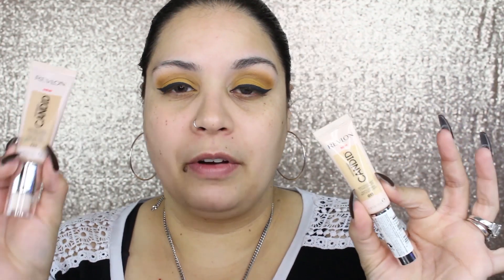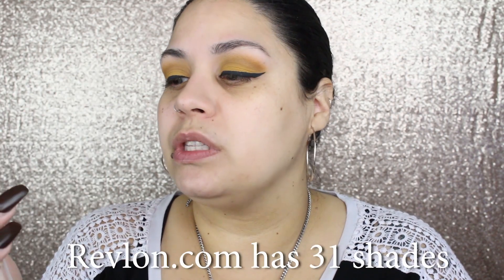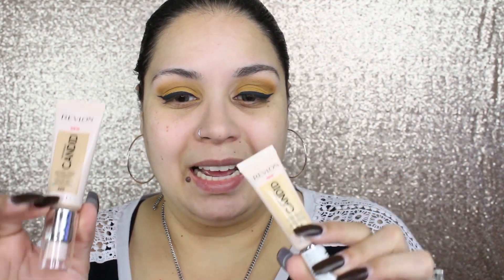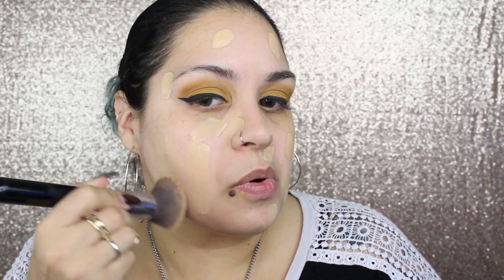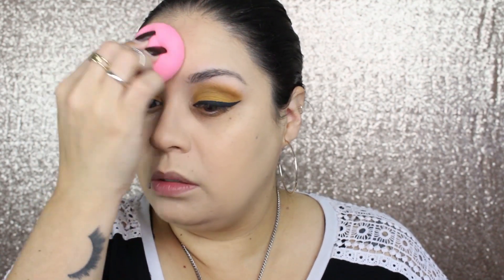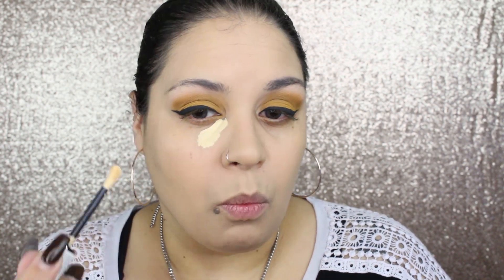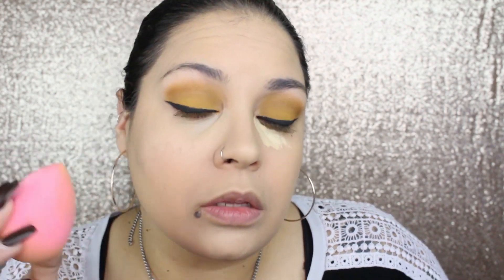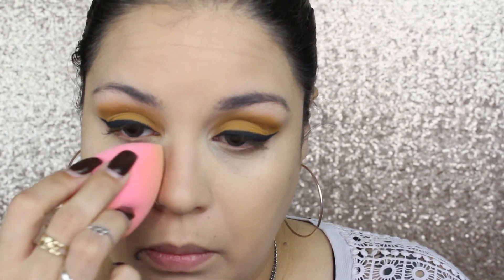NEW! REVLON PHOTOREADY CANDID FOUNDATION & CONCEALER! WTF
REVLON CANDID FOUNDATION:

REVLON CANDID CONCEALER:

REVLON CANDID LOOSE POWDER:

WIG HEAD:

PLASTIC WIG STANDS:

Ivy P.